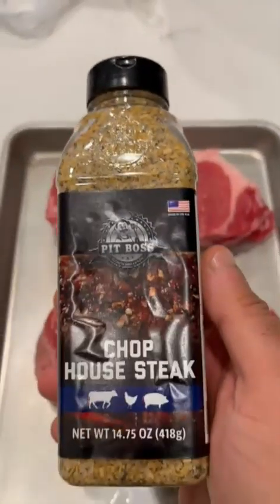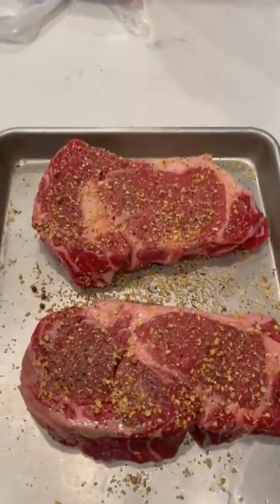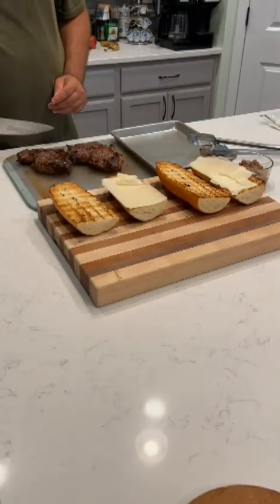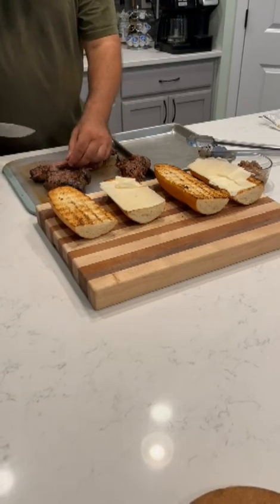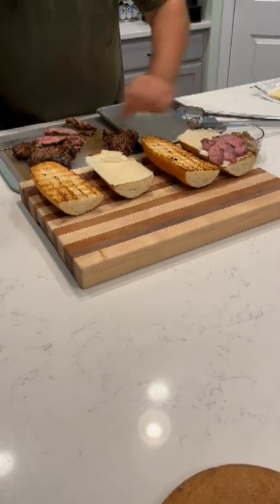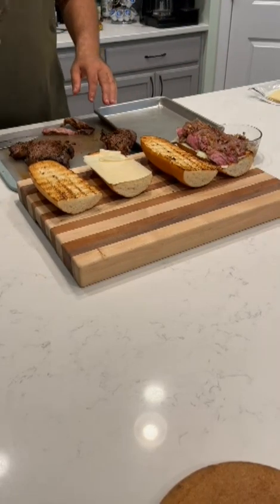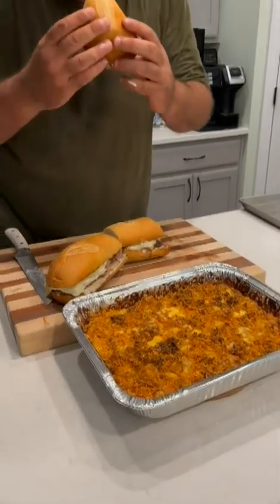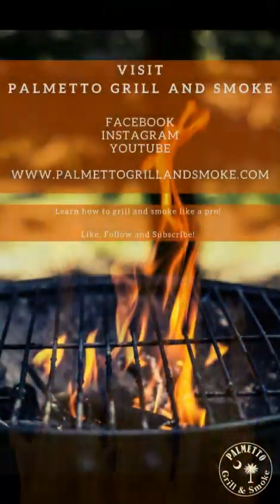Grilled Steak Sandwich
Grilled ribeye steak sandwiches and smoked mac n cheese.  Seasoned the steak with Pit Boss Chop House Steak seasoning, grilled to medium rare.  Sandwich had horseradish cheese and caramelized onions with bone marrow.

Check us out on our social platforms.